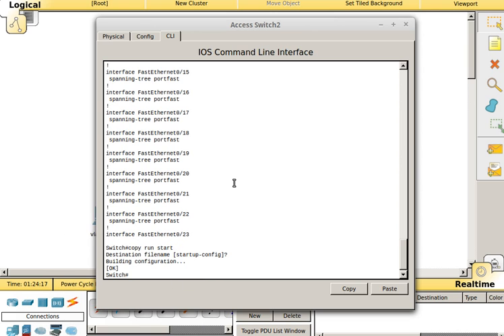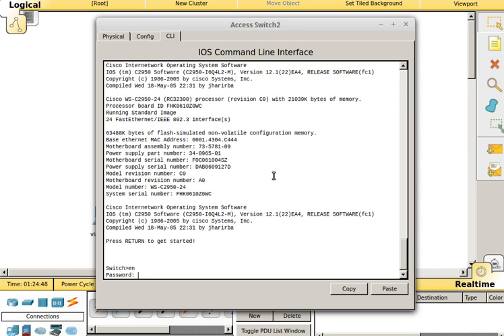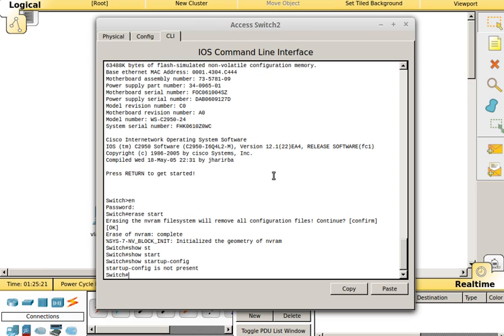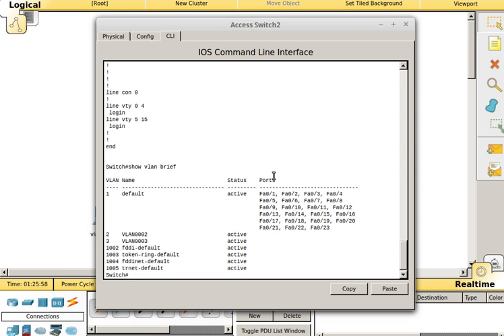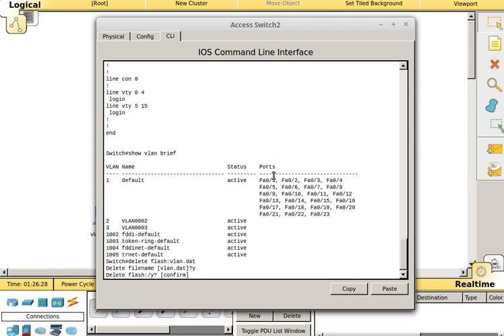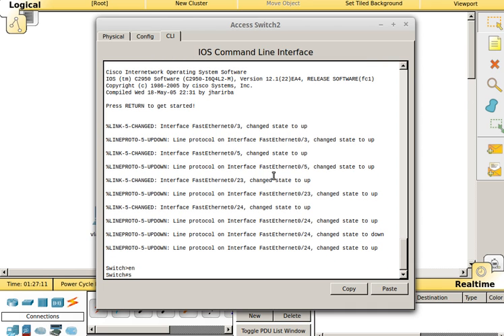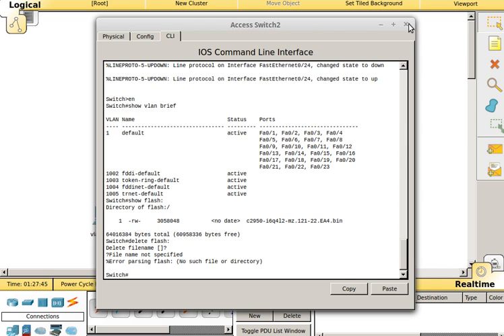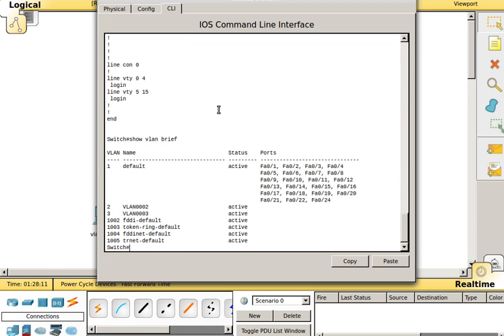Erasing cisco switch config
How to erase a startup config and the vlan database